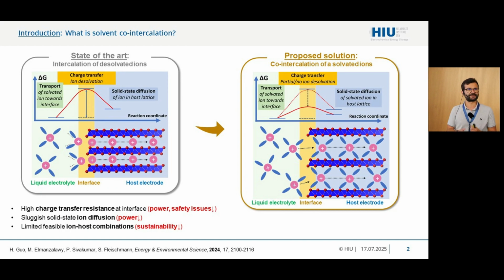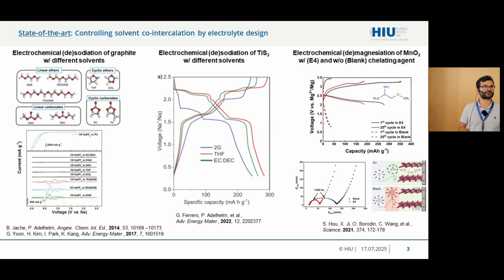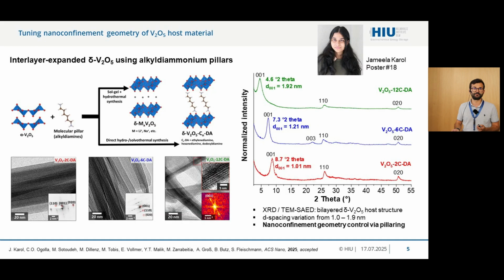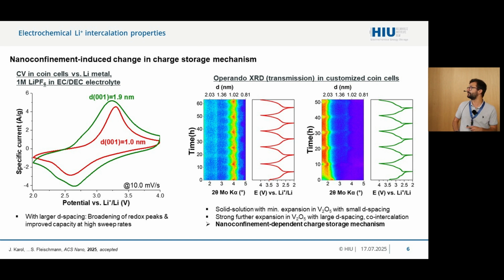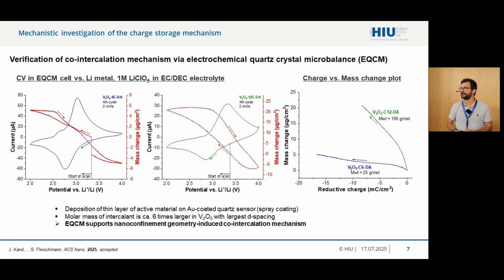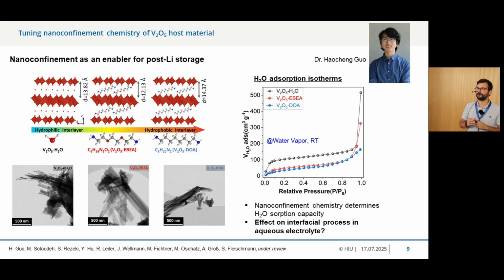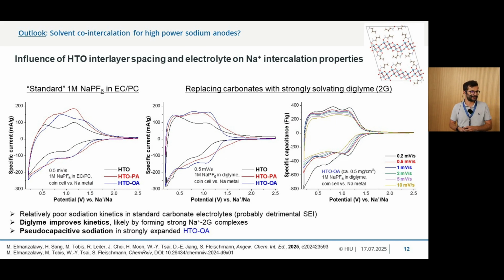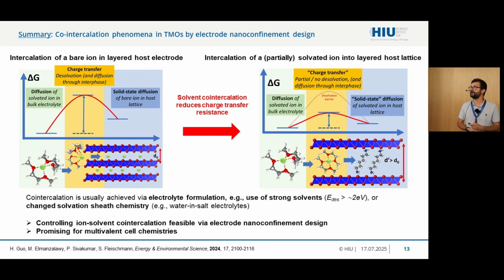Solvent co-intercalation in metal oxide hosts by nanoconfinement design - Simon Fleischmann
Electrochemical intercalation typically involves ion desolvation at the electrolyte-electrode interface, incurring kinetic limitations and strong ion-host interactions. The emerging mechanism of solvent co-intercalation, where ions intercalate together with a (partially) intact solvation shell, can mitigate these drawbacks, but has thus far been primarily explored from the viewpoint of electrolyte design. In this contribution, I will demonstrate the feasibility of regulating solvent co-intercalation by electrode nanoconfinement design. This will include examples of mono- and multivalent ions from both aqueous and non-aqueous electrolytes, underlining the universal feasibility of the approach.